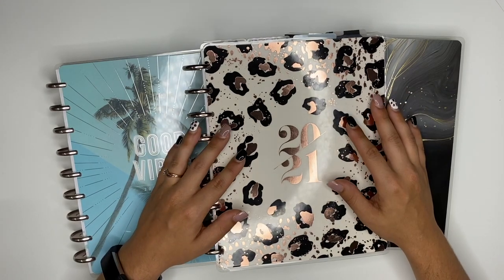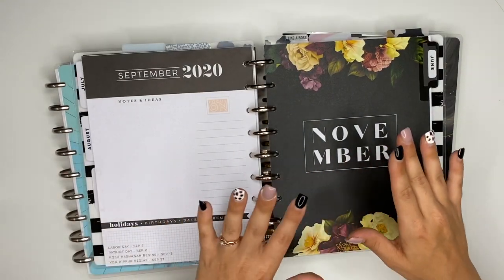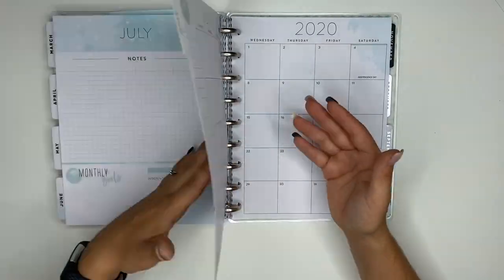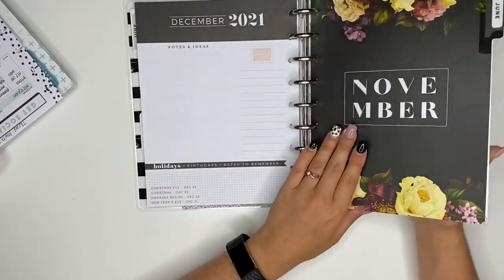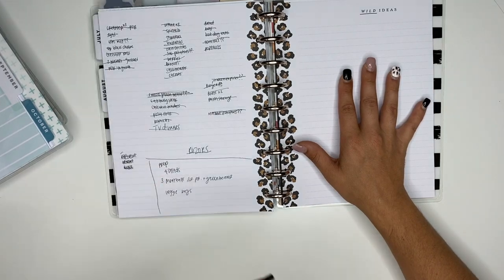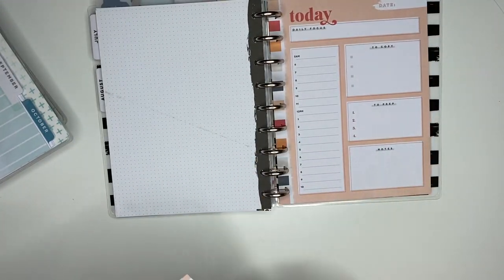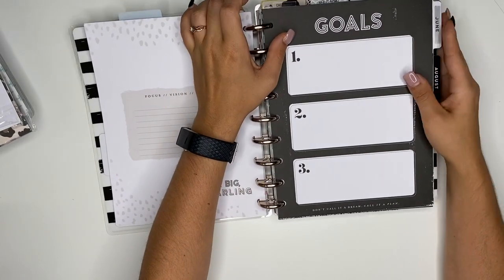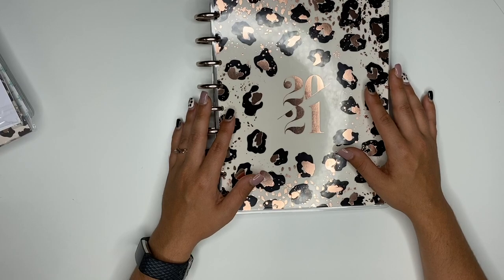July 2020 Planner Setup | Dashboard Layout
Ahhh!!! You guys! I'm so ready for this!! Monday feels like it's sooooo far away!
Who else is ready for a new set of planners? Raise your hand!!